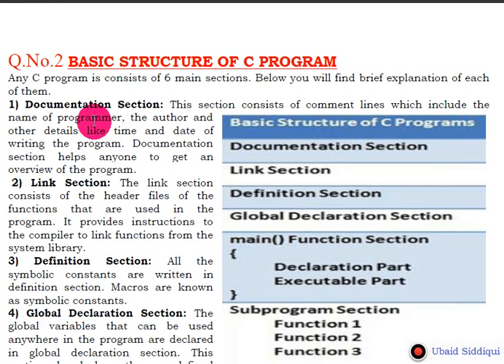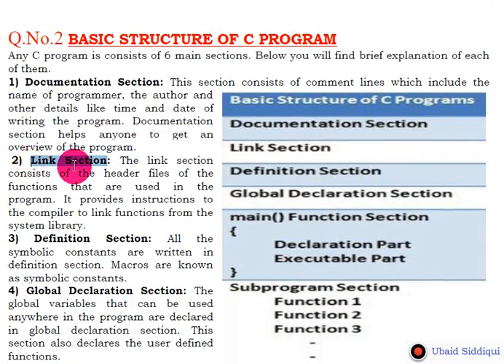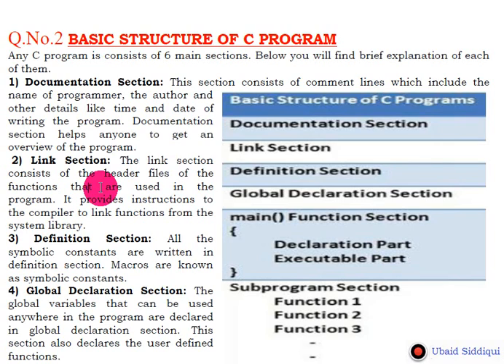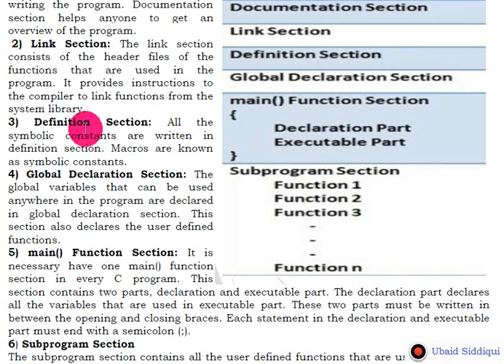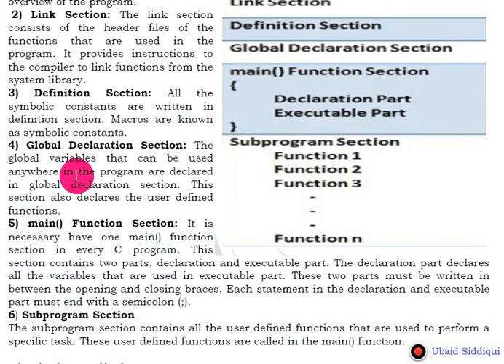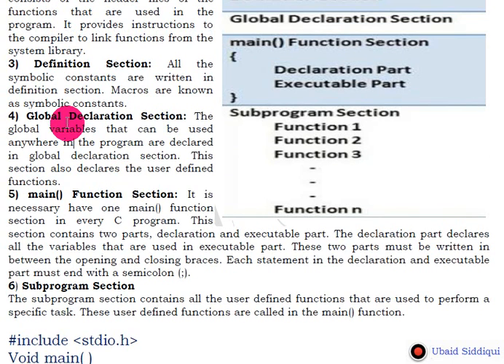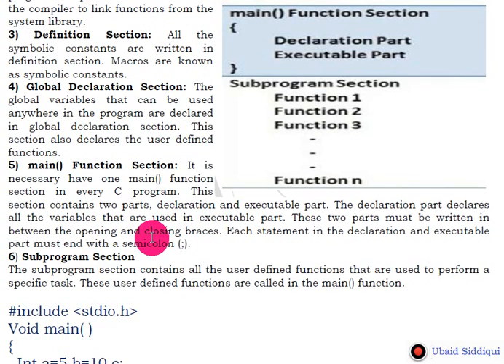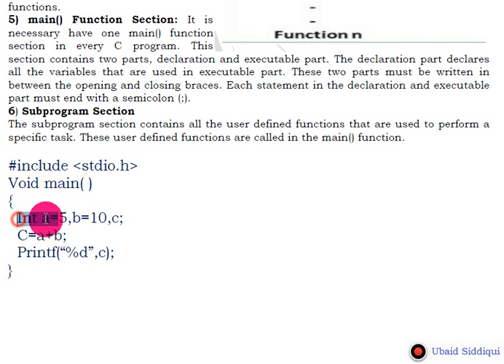Basic Structure Of a C Program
Mohd. Ubaid Siddiqui, Associate Professor,
Shadan Degree College, Hyderabad